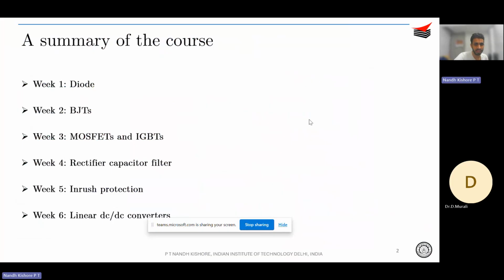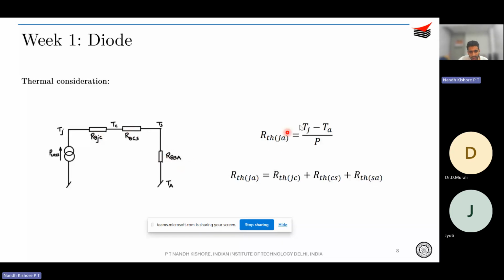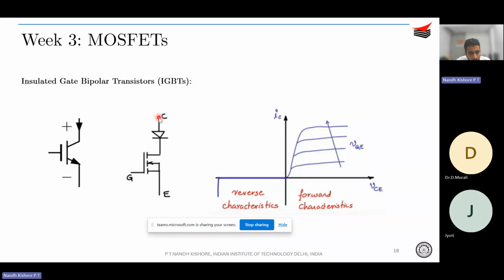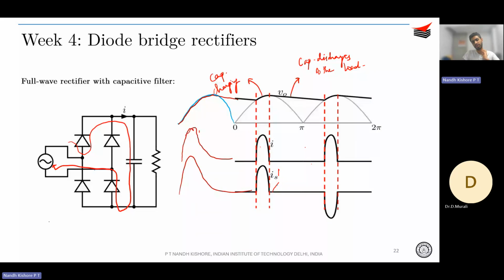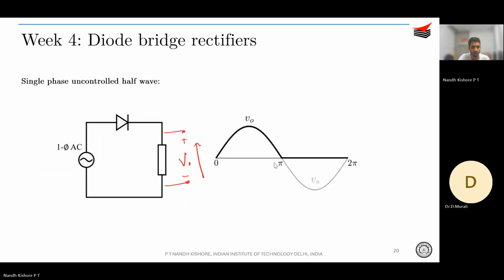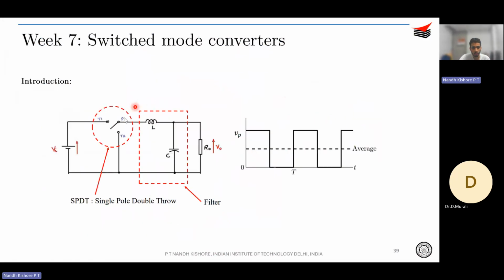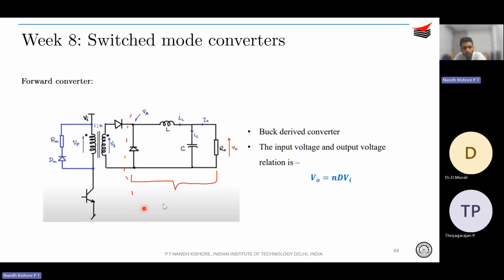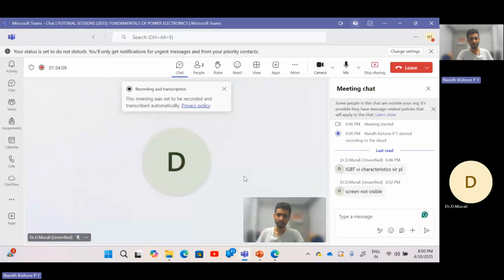TUTORIAL SESSIONS 2025 FUNDAMENTALS OF POWER ELECTRONICS Meeting Recording - Extra session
Extra session summarizing the course